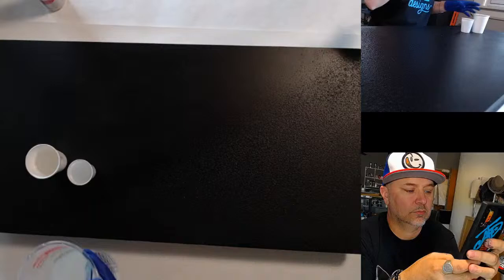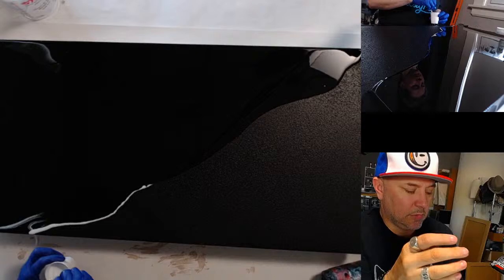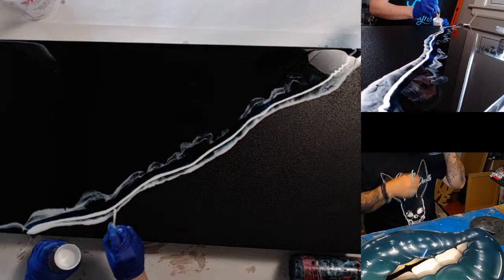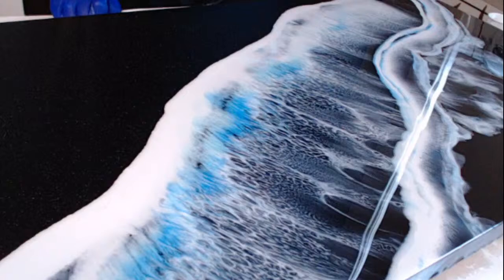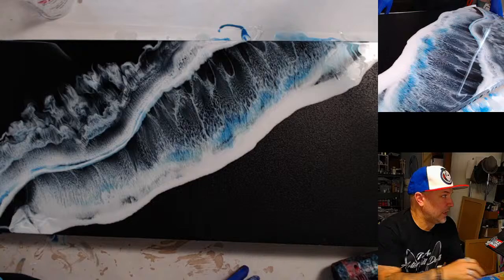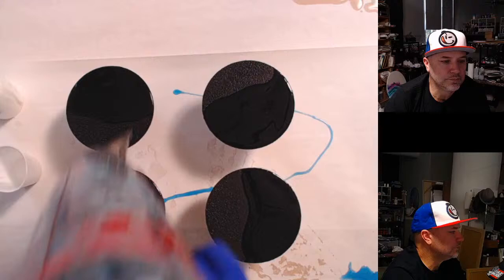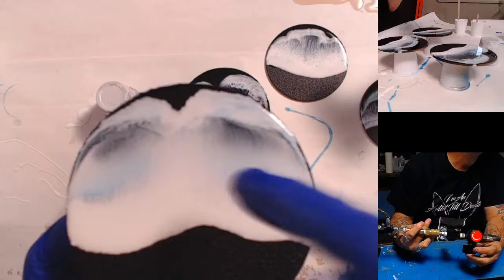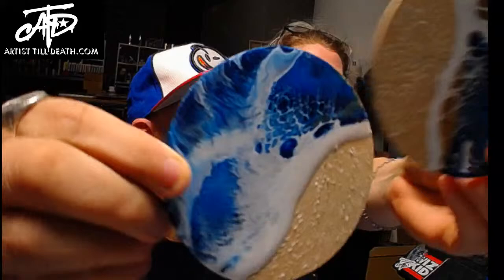Black Ocean Resin Tutorial for Beginners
Happy Arting!